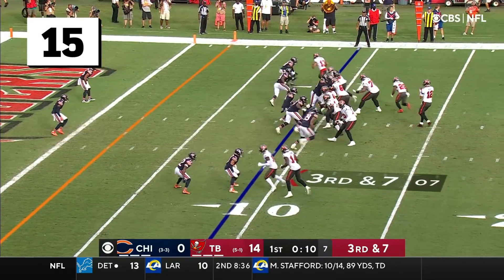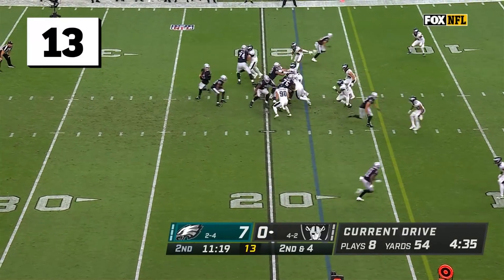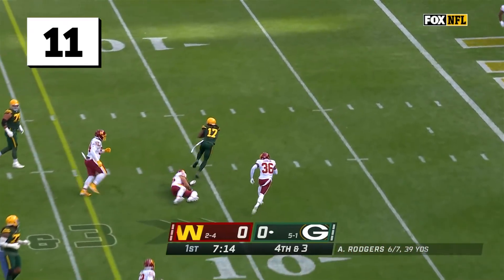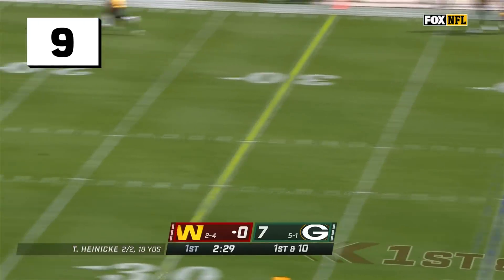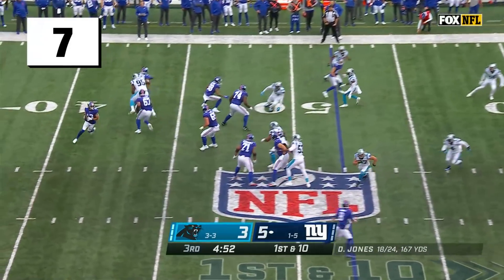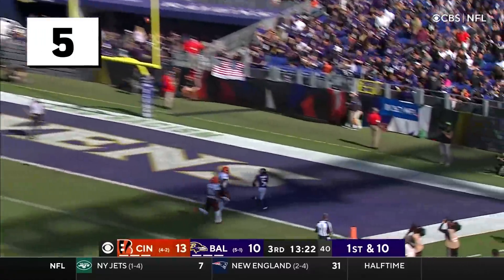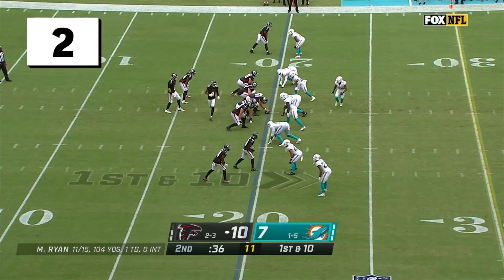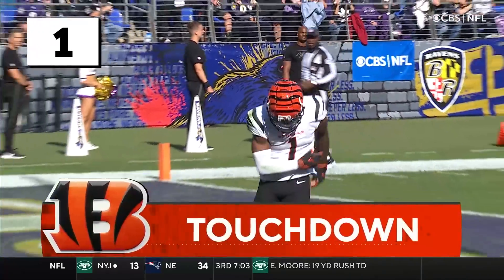Top 15 Plays of Week 7 | NFL 2021 Highlights